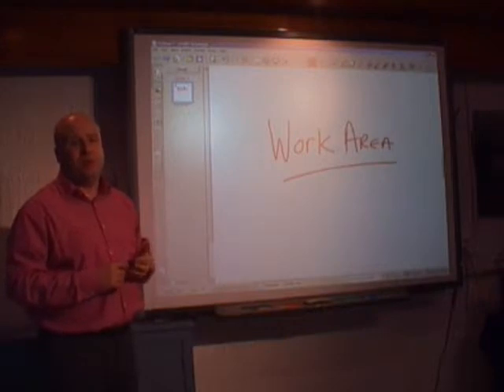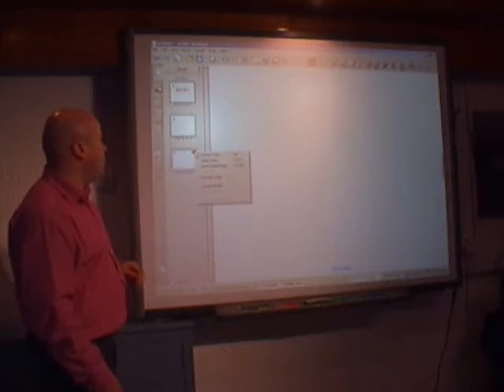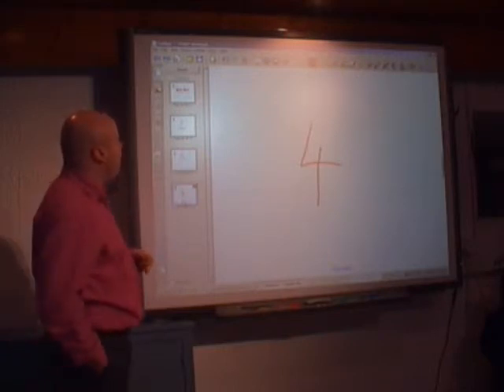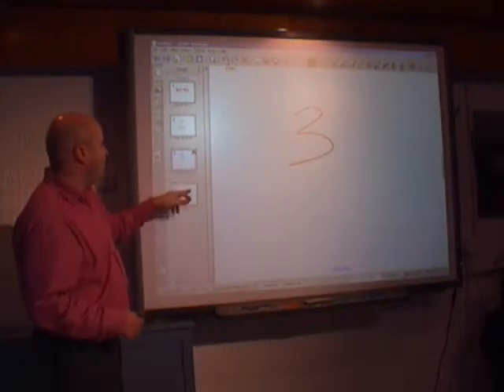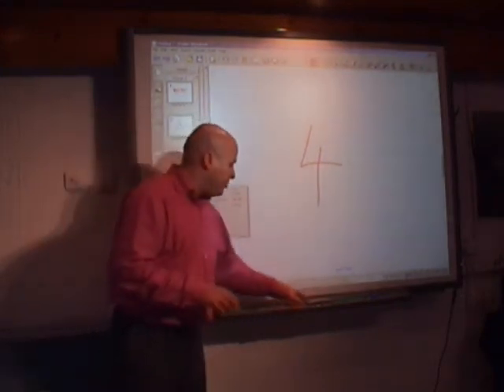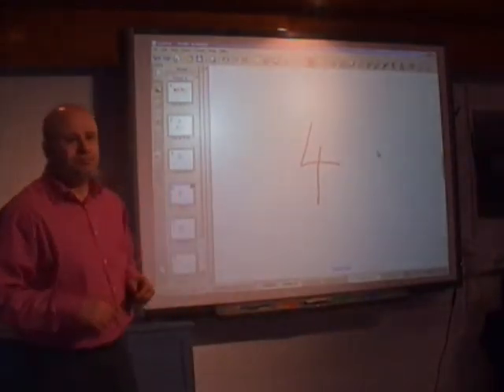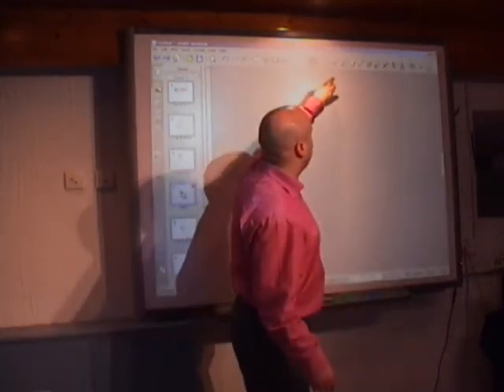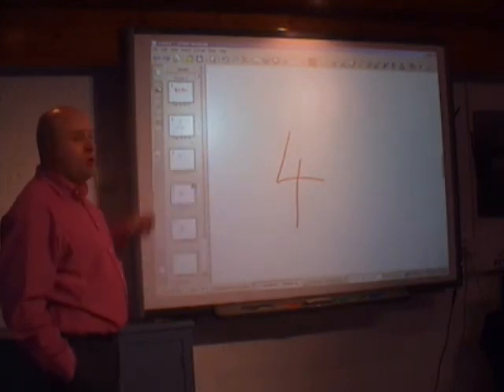Smart Notebook 10 Basics Part 2 of 6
Colin Birchall, Training Manager for Rapid Technologies continues his presentation on Smart Notebook 10 Part 2 of Smart Notebook 10 Basics - Covers Slide Tab View